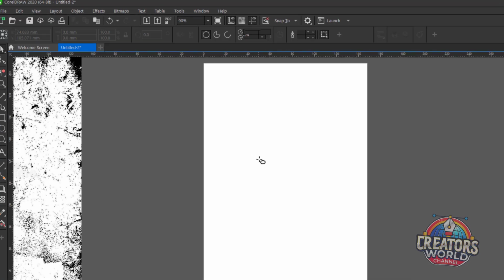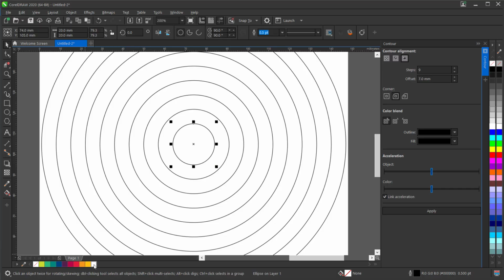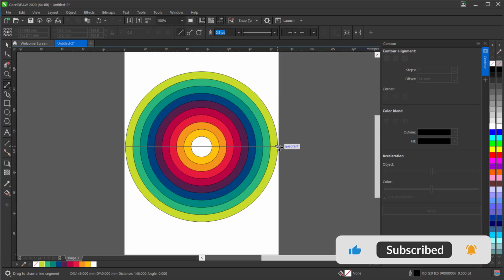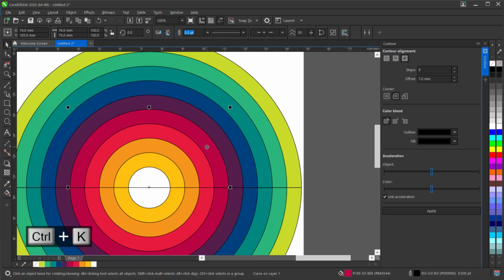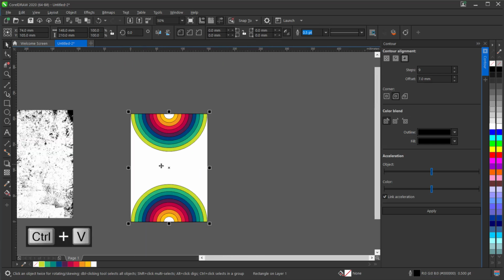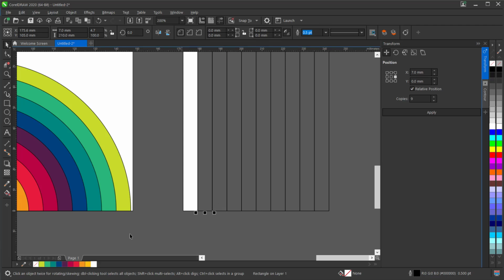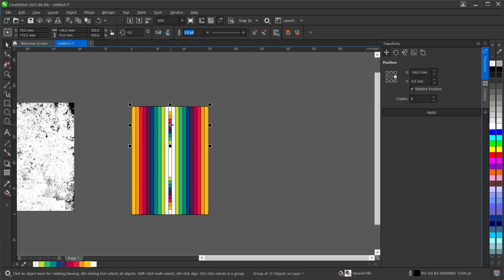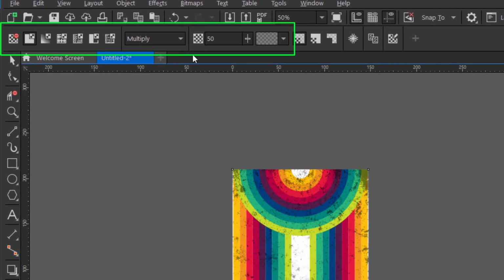Design a Stunning Geometric Abstract Poster in CorelDRAW | Step-by-Step Tutorial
Ready to level up your design skills? In this CorelDRAW tutorial, you'll learn how to create a bold and modern geometric abstract poster using simple shapes, vibrant colors, and creative layout techniques. Whether you're a beginner or a pro, this step-by-step guide will help you master abstract design in no time!

✅ What you'll learn:

Using shapes to create eye-catching patterns

Working with color schemes

Layering and alignment tricks

Finishing touches for a professional look

👉 Perfect for graphic designers, students, and creatives looking to boost their portfolio!